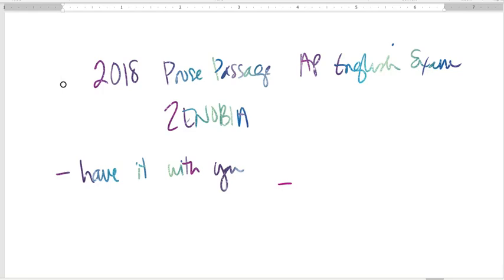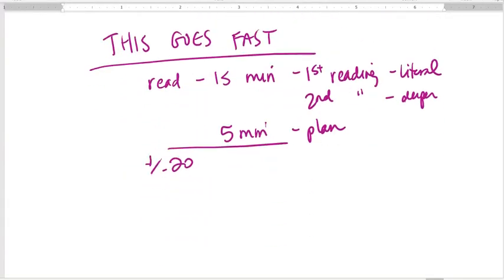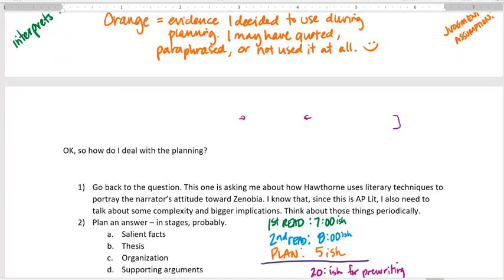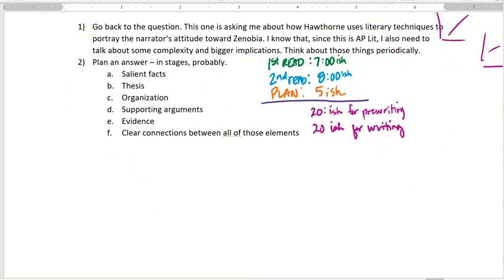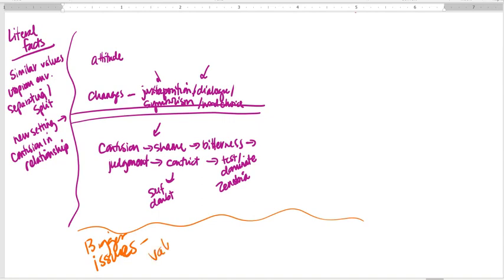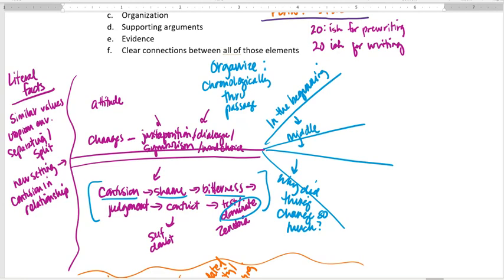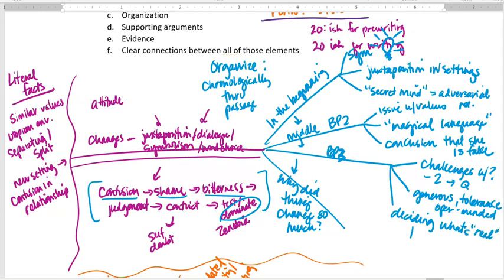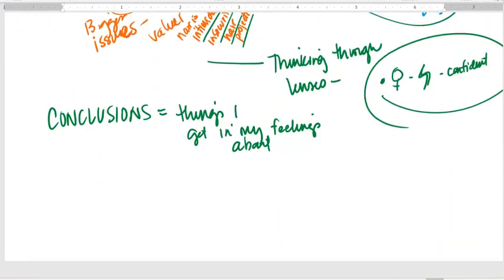Zenobia - planning tree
Using an argument tree to plan for the 2018 AP Lit prose essay -
Longing to annotate this passage along with me?

Some mileposts to navigate this one:
0: - 4:00 - background and process
4:00 - 6:40 - reviewing annotations
6:40 - 8:00 - my hideous actual plan
8:00 - step by step recreation of sorta-legible plan with my thoughts as I went